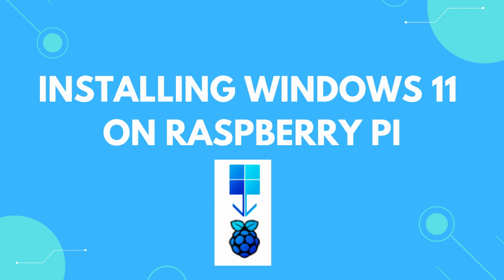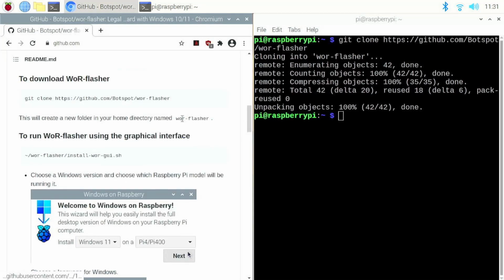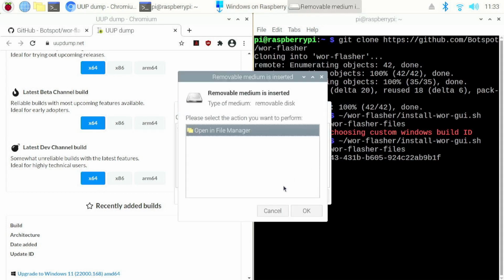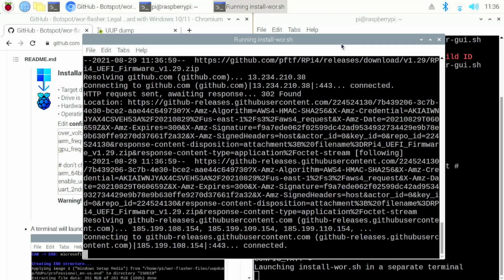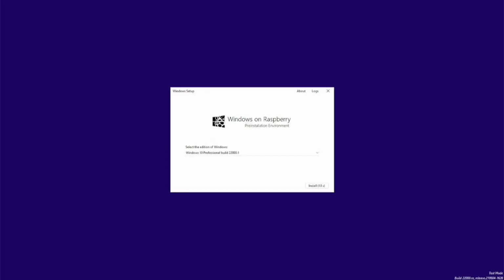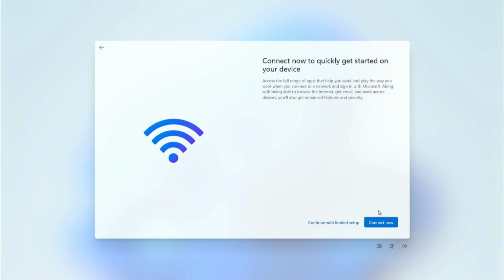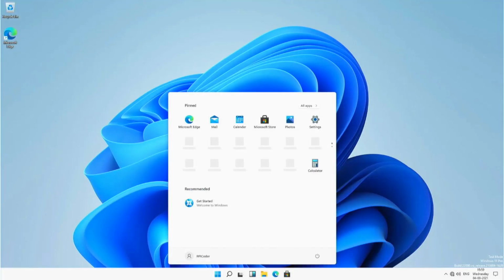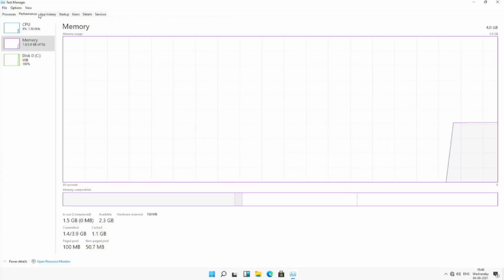How To Install Windows 11 On Your Raspberry Pi In 2021 || No Windows Computer Required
In this video I will show you how to install windows 11 on your raspberry pi without a windows computer.

Timestamps:
00:00 Intro
00:34 Items Required
05:38 First Boot
08:24 Fixing Ram Problem